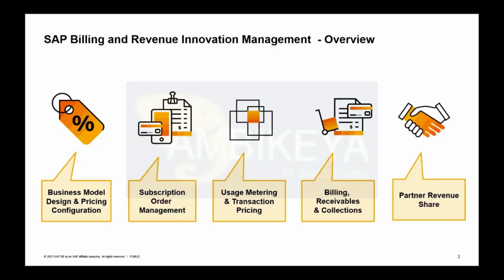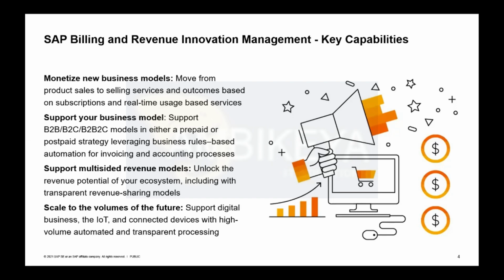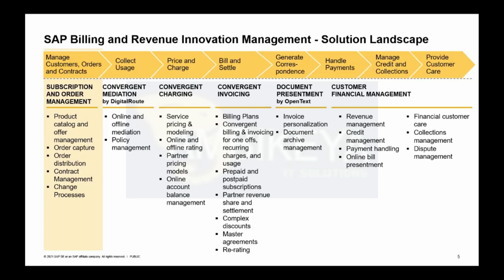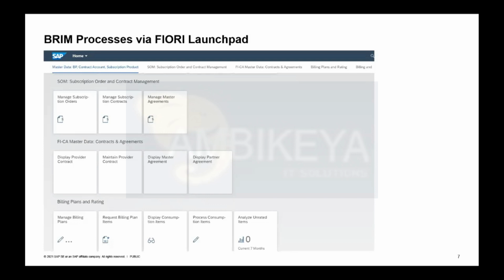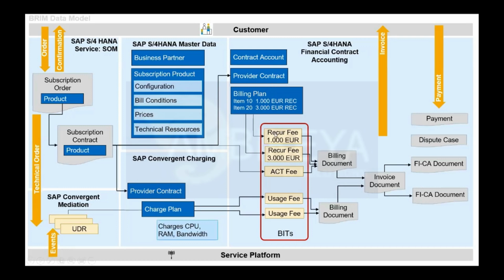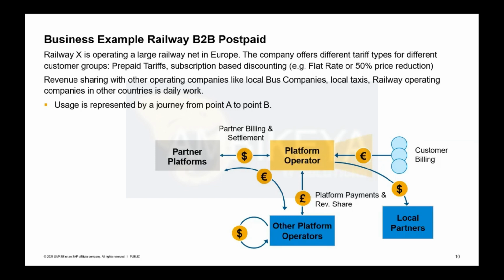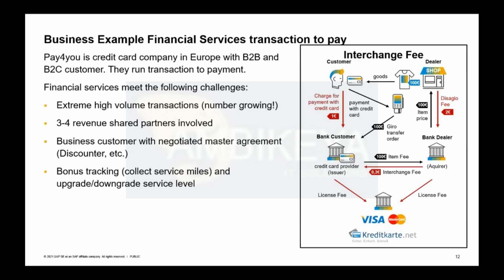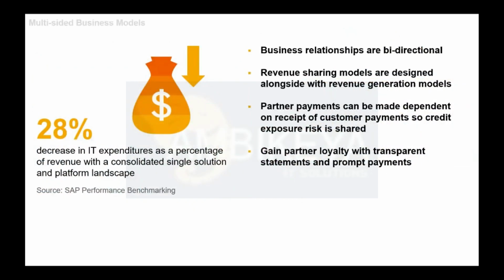Topic Get an overview on the latest updates to class room training BR230 Session